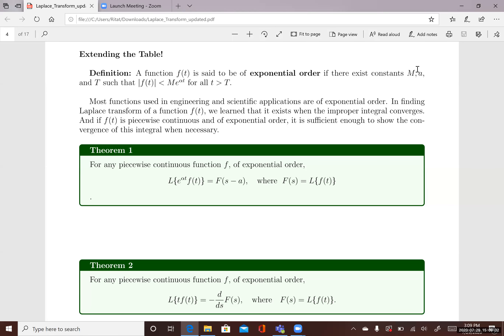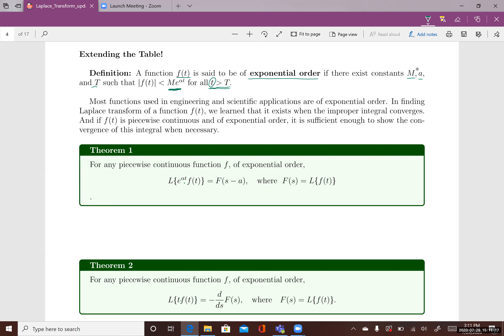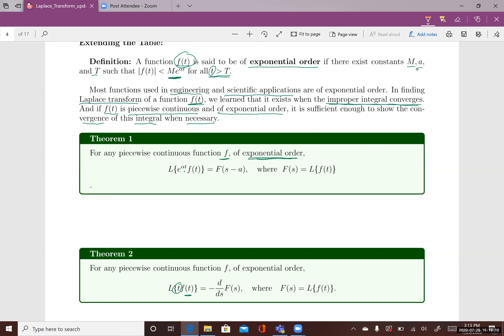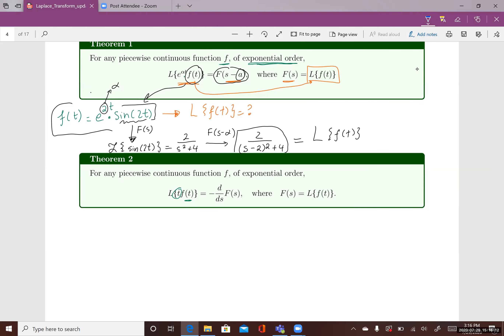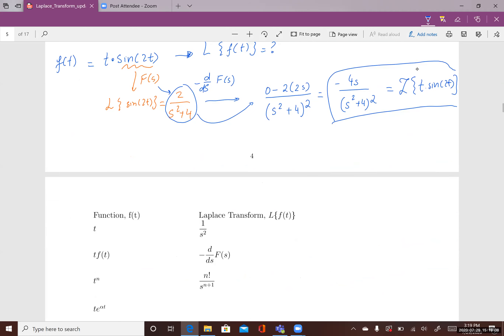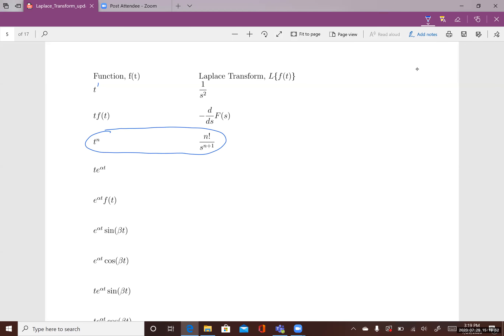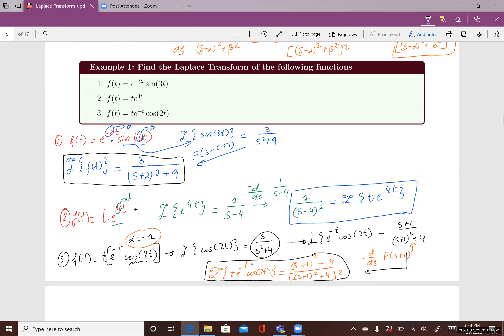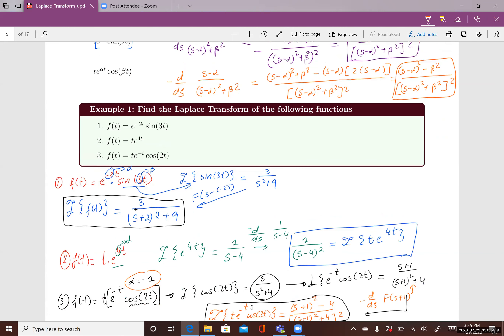DFQ - Section 6.2: Expanding a Table of Laplace Transform.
This video introduces an expanded table of Laplace Transform.